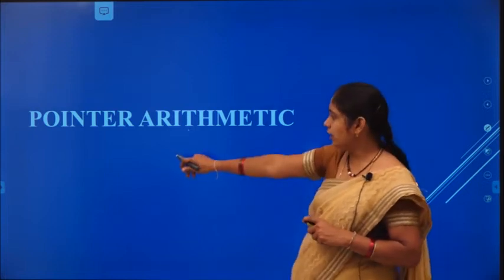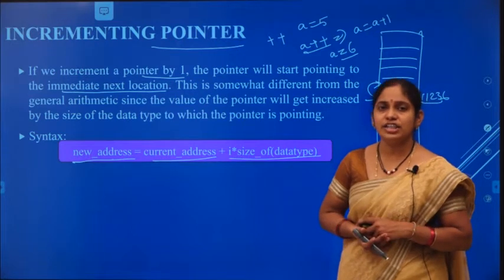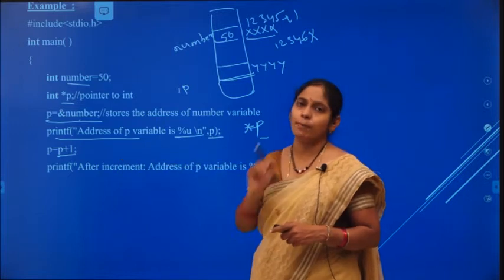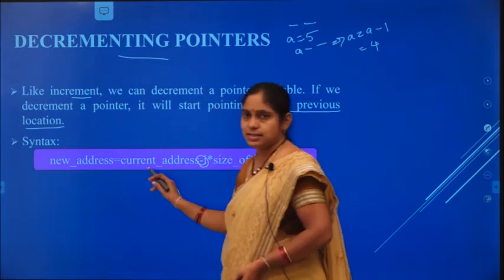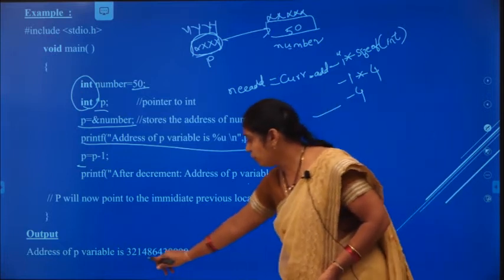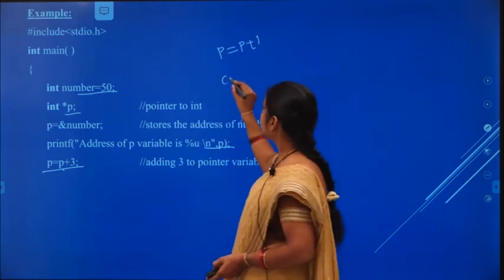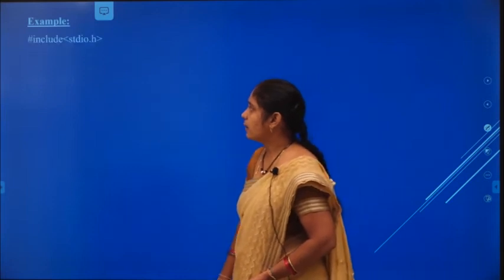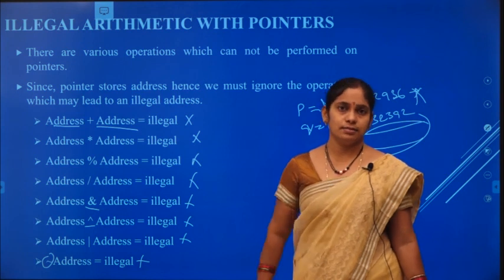Pointer Arithmetic in C Programming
Pointer increment, decrement, addition, subtraction, multiplication operations.
G Parimala, Asst. professor, Dept. CSE, Vignan's Foundation for Science technology and Research, Guntur